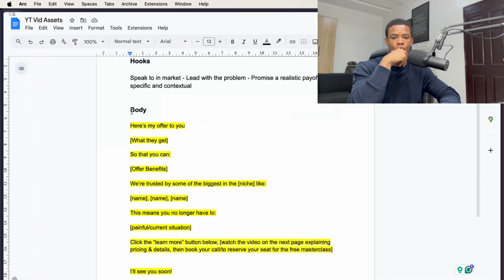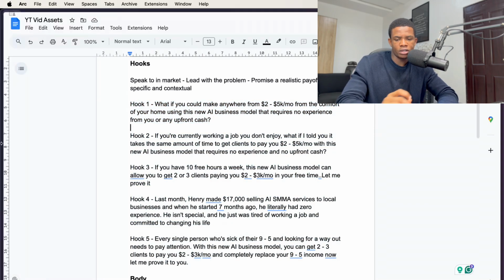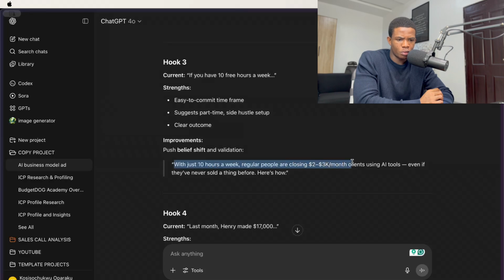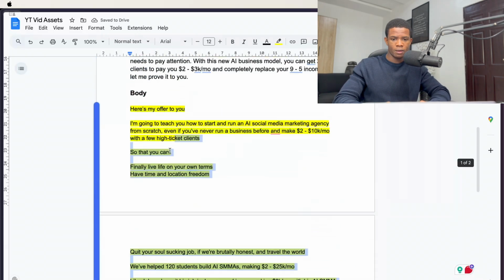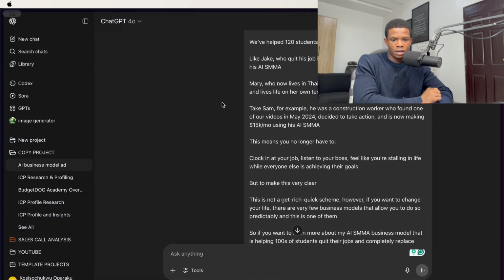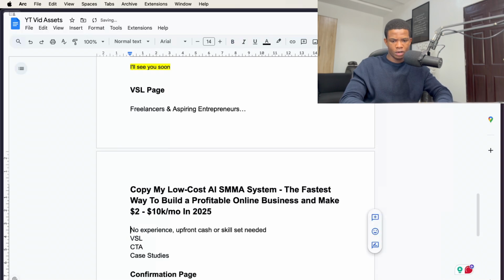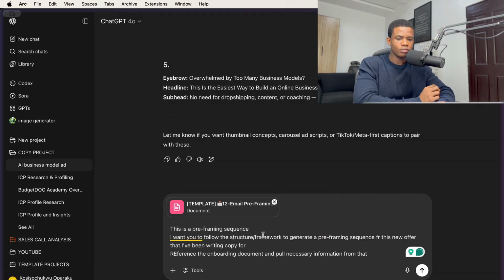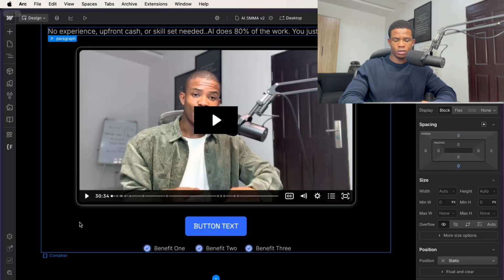Watch Me Build a $10M VSL Funnel For Your Coaching Business in 54 Minutes (LIVE)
In this video, I build out the funnel for an info product bizop/B2C offer in 54 mins so that you can copy the exact frameworks and components into your info, coaching, consulting, agency or B2B business.

We build out the ads, the VSL page, the confirmation page, and the backend email sequences.